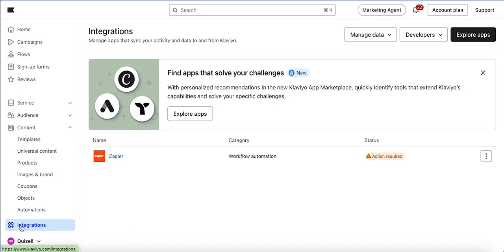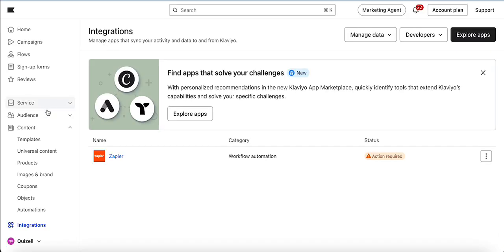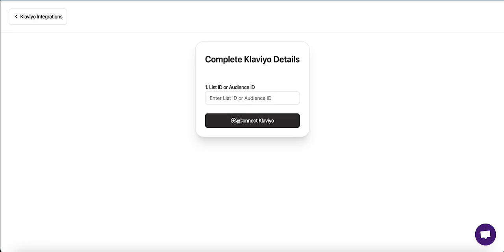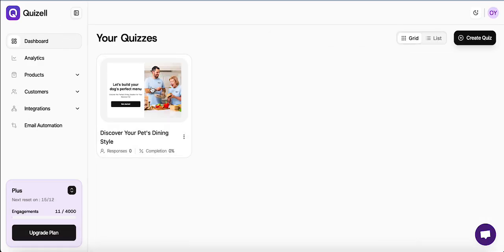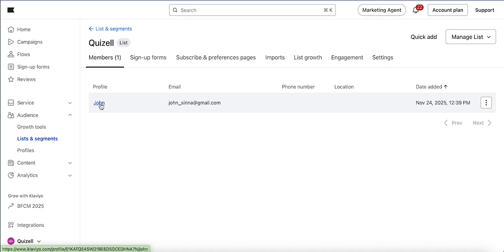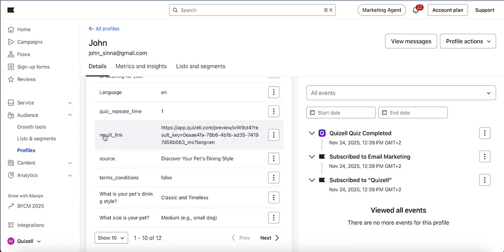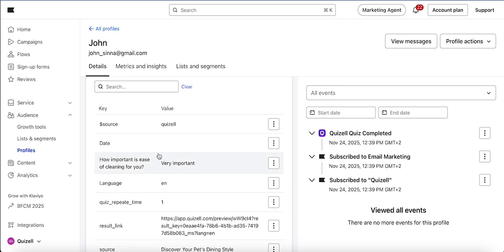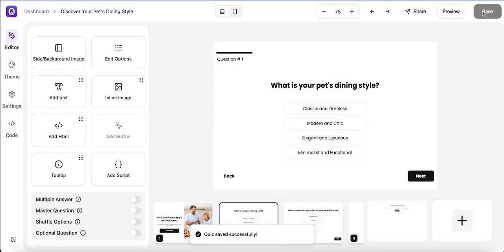How to Connect Your Product Recommendation Quiz to Klaviyo (Quizell Integration Tutorial)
Learn how to connect your product recommendation quiz to Klaviyo using Quizell.
In this quick step-by-step integration tutorial, you’ll see exactly how to sync quiz leads, quiz answers, and product recommendation data directly into Klaviyo — without covering how to build the quiz itself.

This walkthrough is perfect for anyone searching for:
• Product recommendation quiz for Klaviyo
• Klaviyo quiz integration
• Klaviyo quiz connection
• How to send quiz answers to Klaviyo
• Quizell Klaviyo integration
• How to use Klaviyo with a product quiz

• How to connect Quizell to Klaviyo
• How to sync quiz leads & custom fields
• How to send quiz answers, tags, and product recommendations into Klaviyo
• How to map quiz fields to Klaviyo properties
• How to verify that your quiz data arrives correctly in Klaviyo
• How to prepare your quiz data for segments & automated flows

Connecting your quiz to Klaviyo helps you:
• Build targeted segments based on quiz answers
• Trigger powerful automated flows
• Personalize product recommendations in emails
• Increase engagement and conversions

If you want a product recommendation quiz that works seamlessly with Klaviyo, this integration guide has everything you need.

🔗 Useful Links